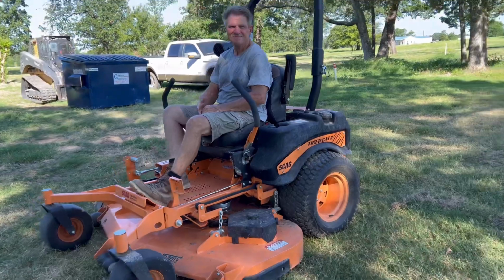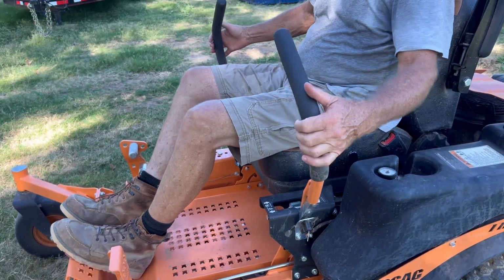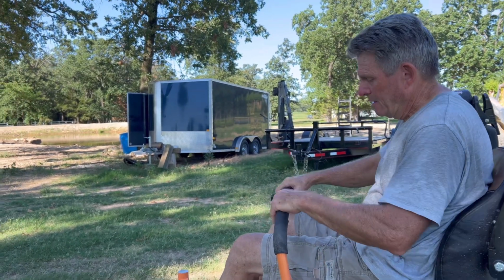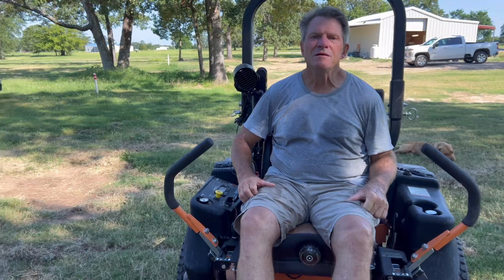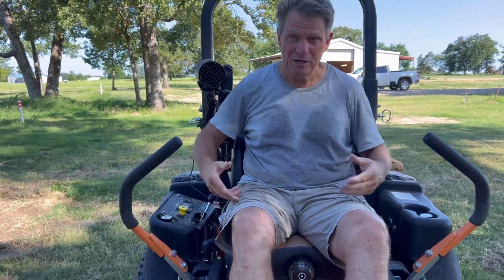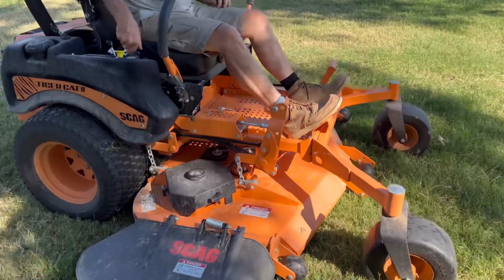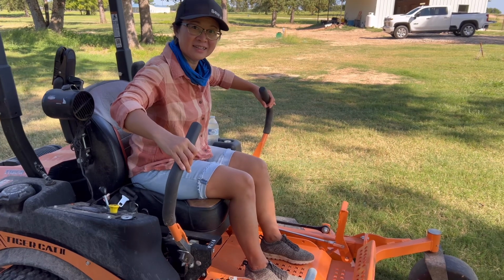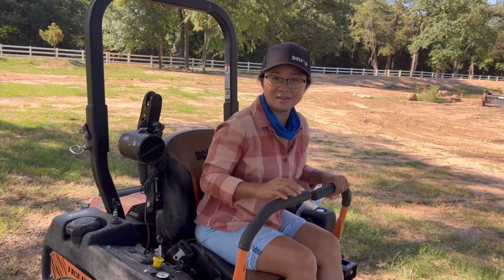dailyvlog Thử Sức Với Xe Cắt Cỏ Zero Turn, Thích Quá Luôn || First Time Mowing with Zero Turn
Thử Sức Với Xe Cắt Cỏ Zero Turn Thích Quá Luôn || First Time Mowing with Zero Turn